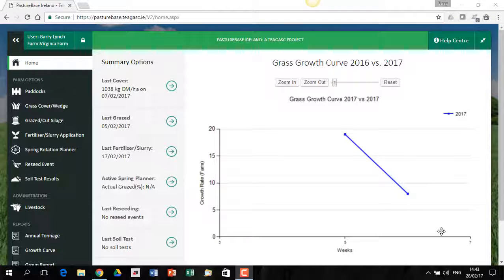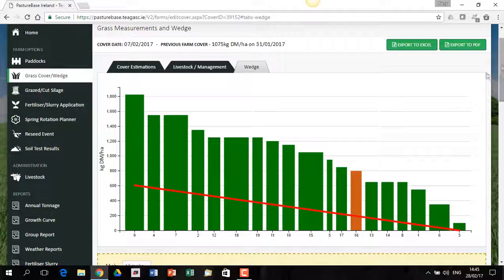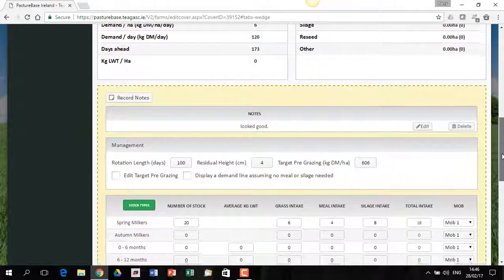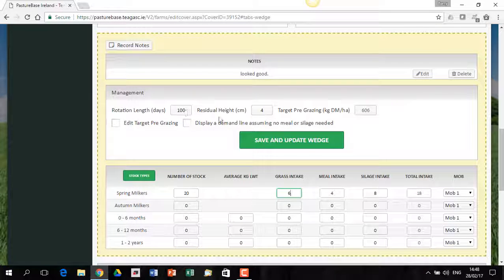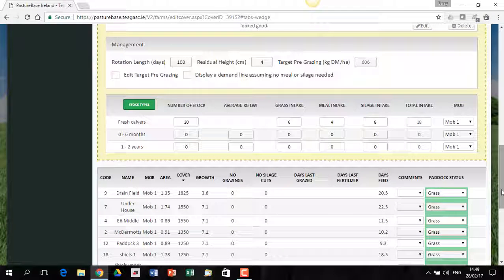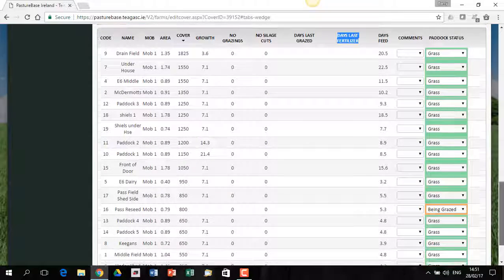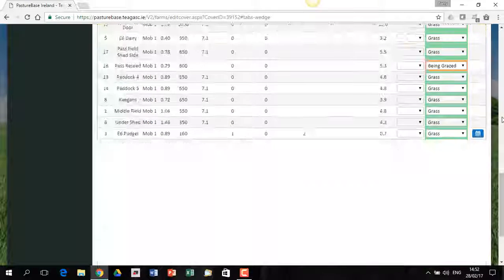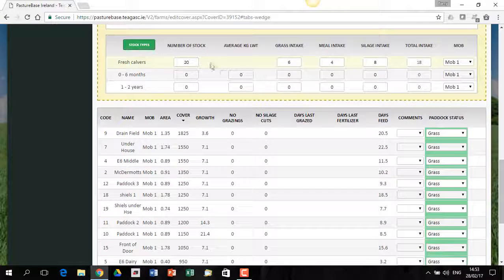Grass Wedge Screen